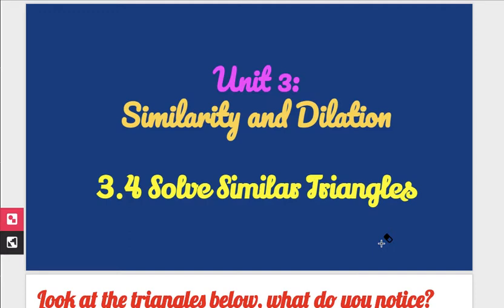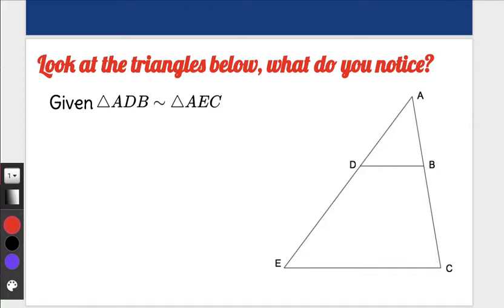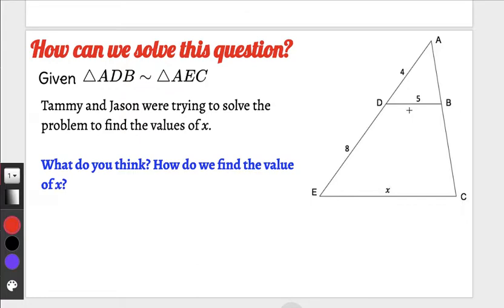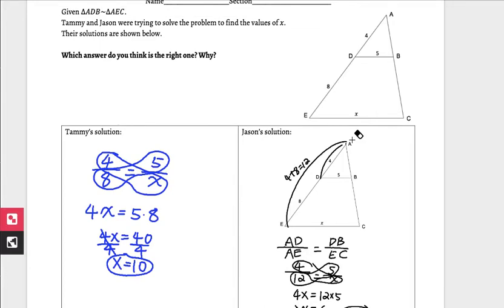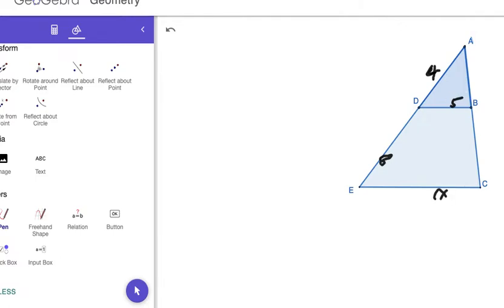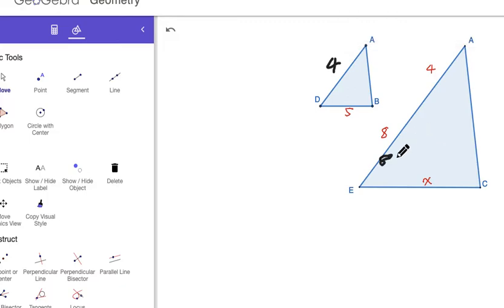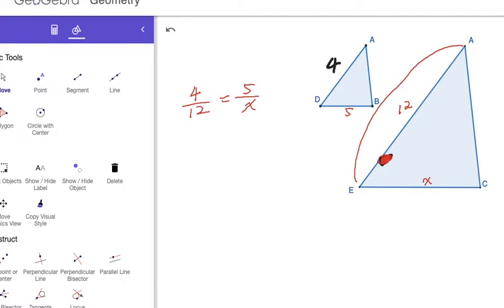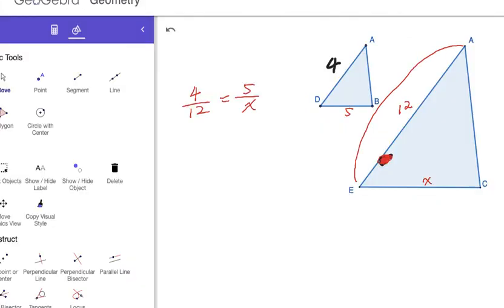3.4_Solve Similar Triangles